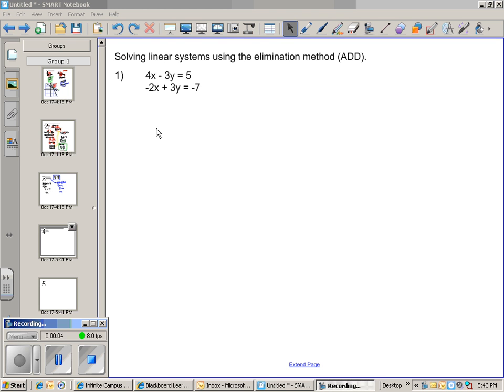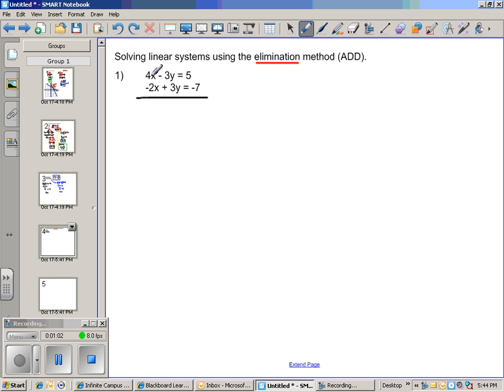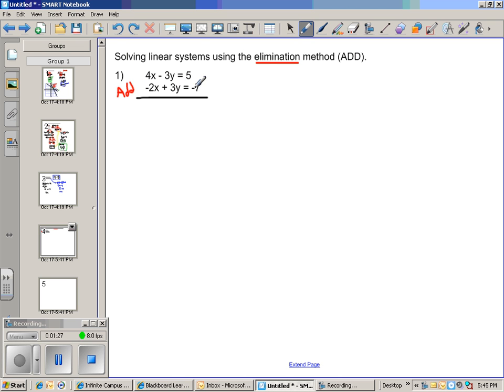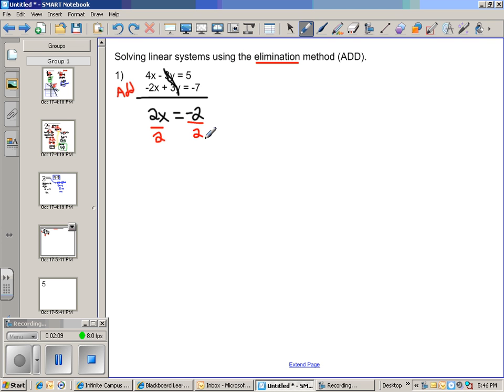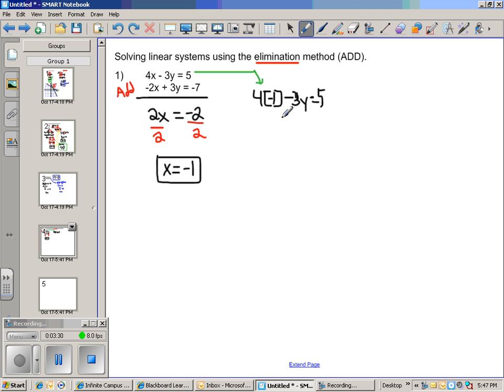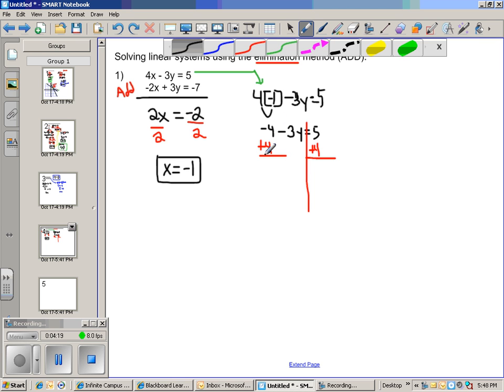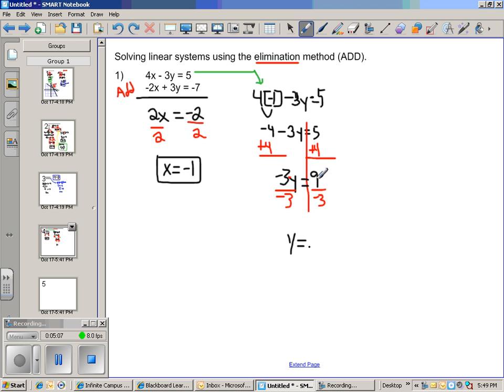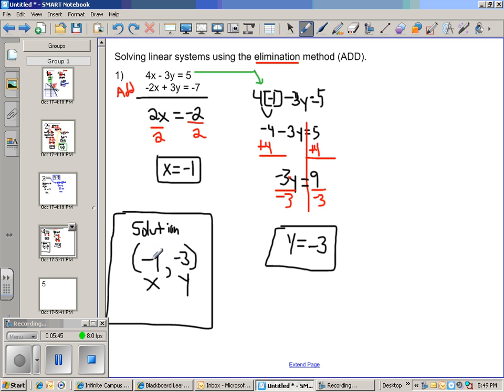Section 3 2 solving linear systems using the elimination method ADD